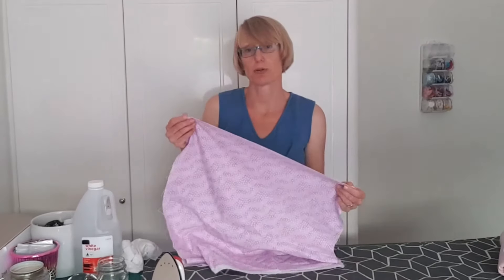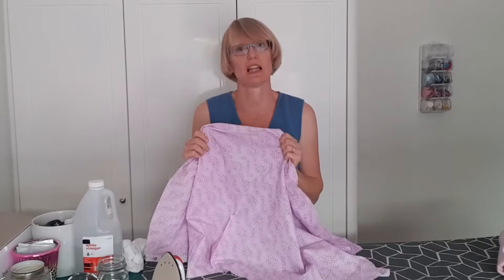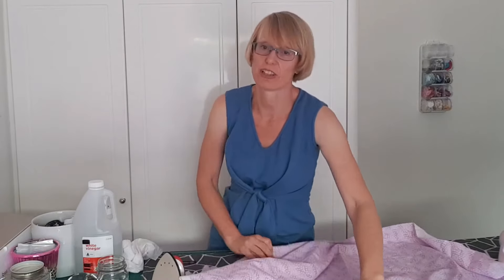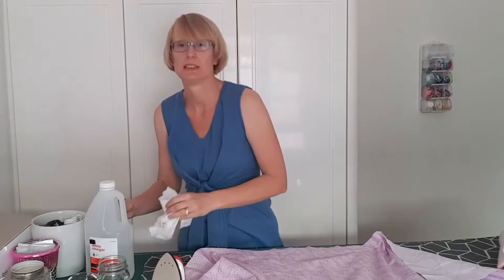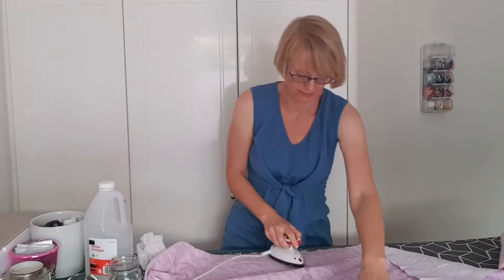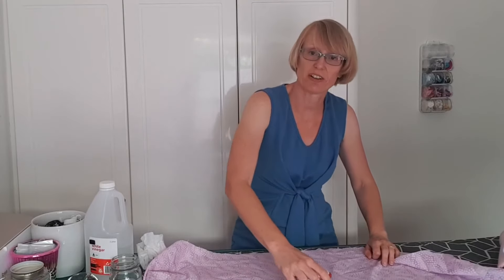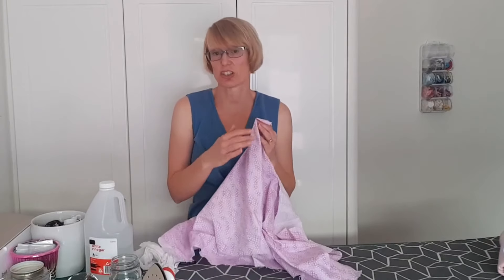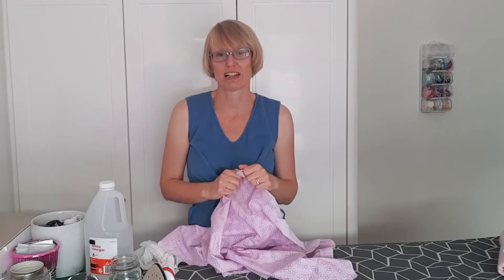How to remove fold marks from fabric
Here's a quick tip for how to remove fold marks from fabric. This works for wrinkles and creases in clothes and also for the fold lines in bolts of fabric.